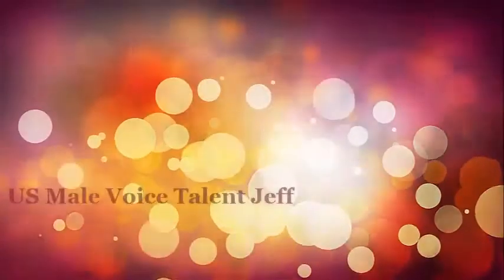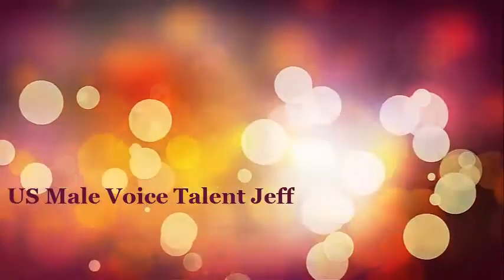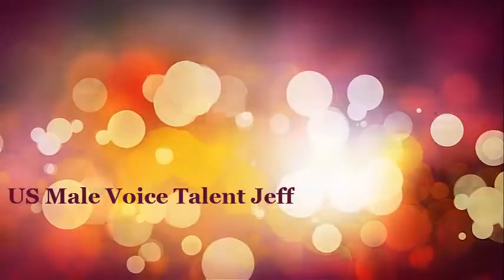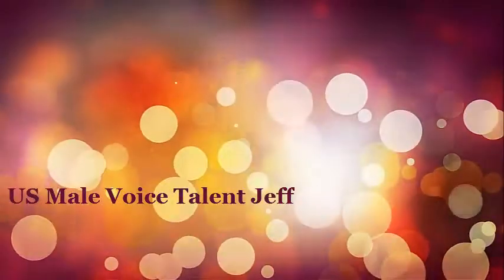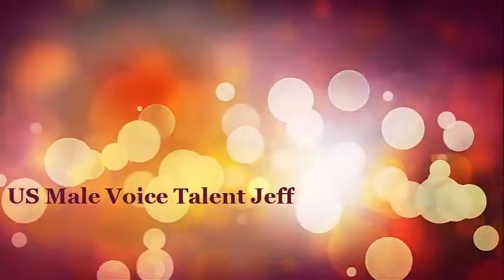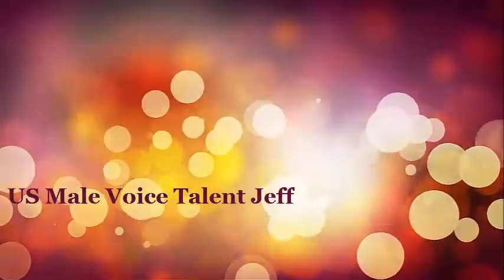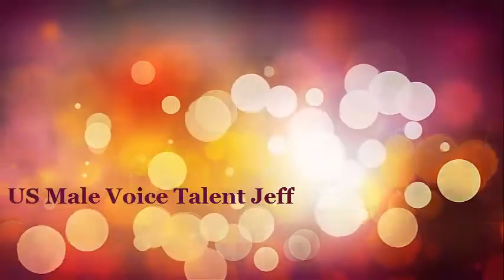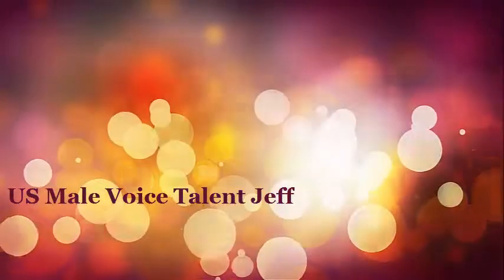US Male Voice Talent - Jeff